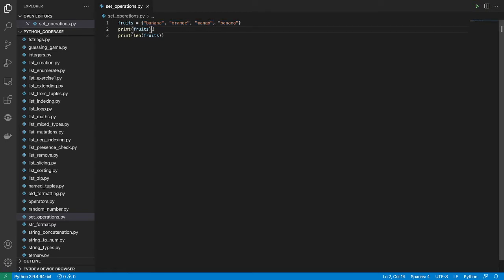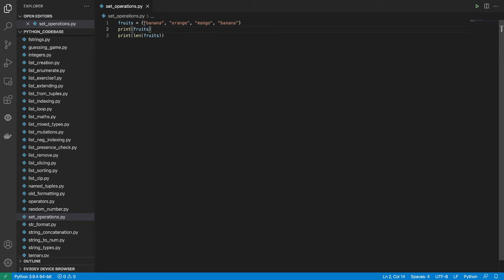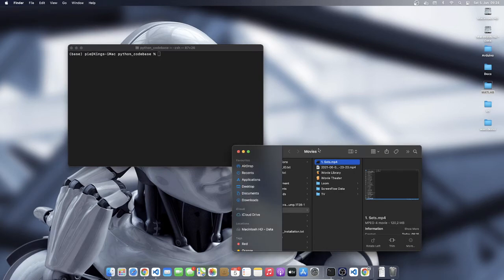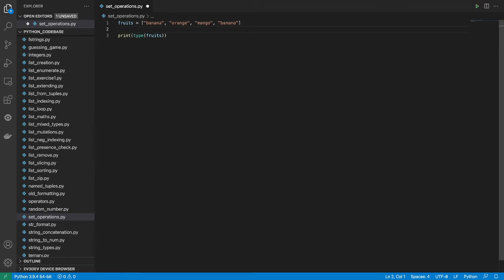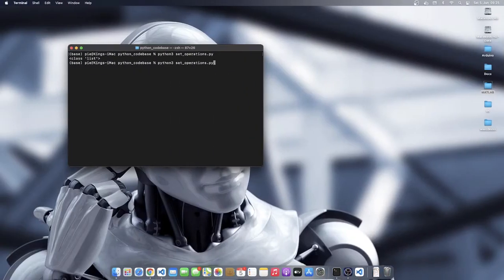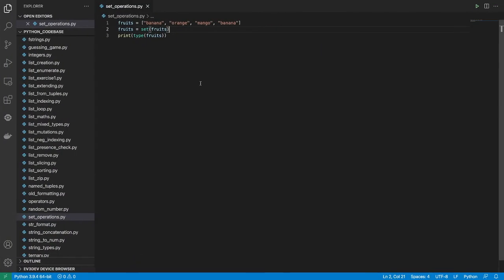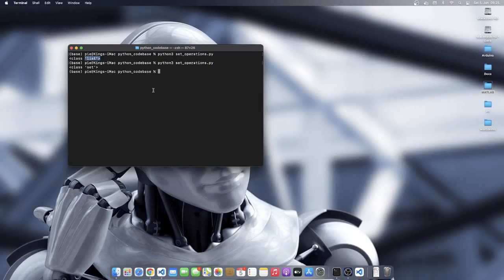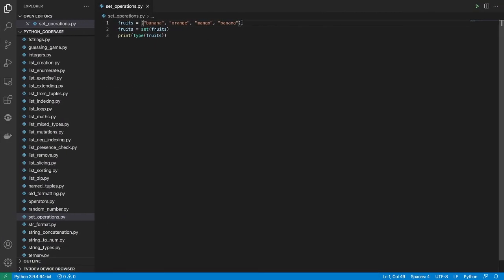Python Programming 108 : The Set Constructor